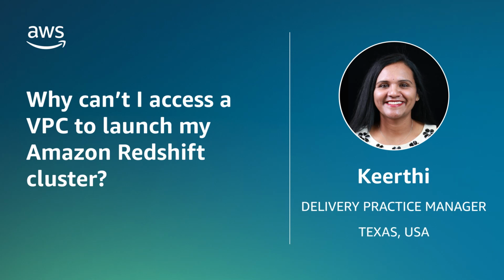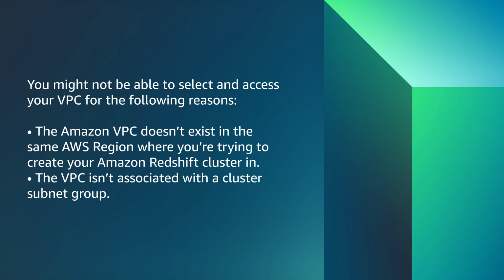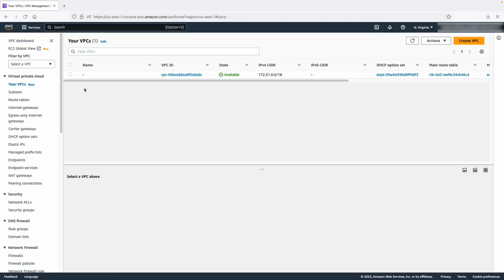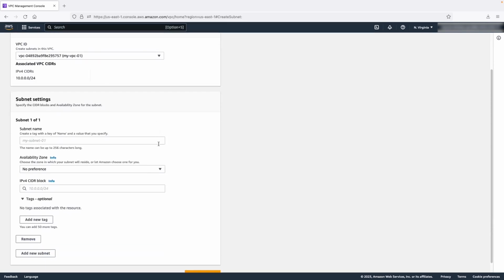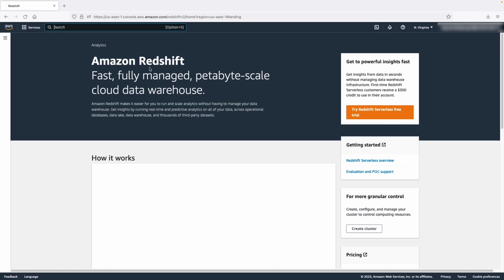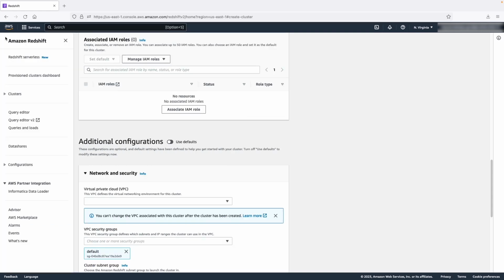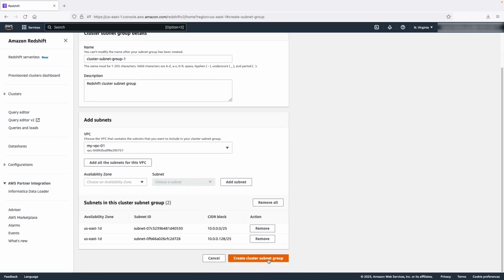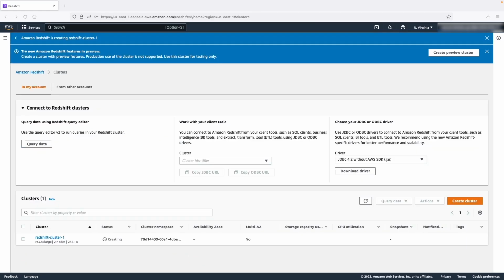Why can't I access a VPC to launch my Amazon Redshift cluster?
Skip directly to the demo: 0:38

For more details on this topic, see the Knowledge Center article associated with this video

Diana shows you how to make a video.

0:00 Introduction
0:38 Timecode Chapter 1
1:19 Timecode Chapter 2
2:21 Closing